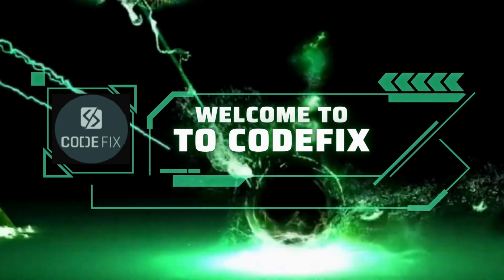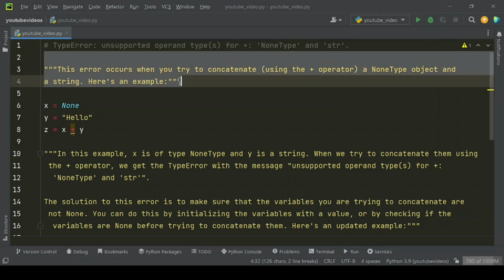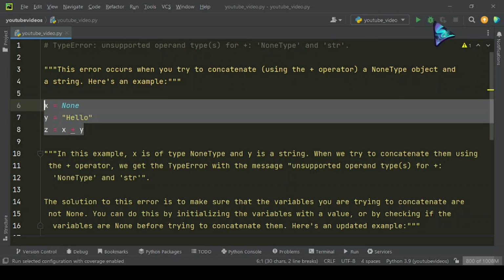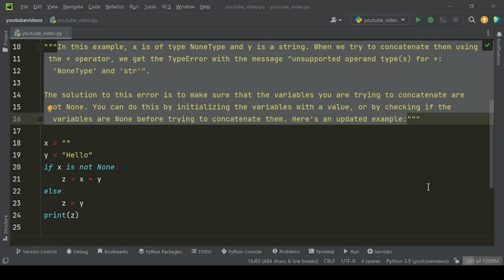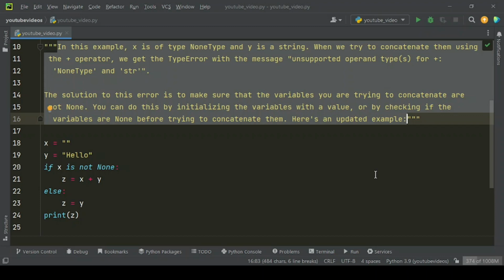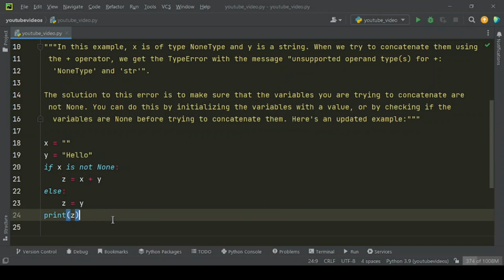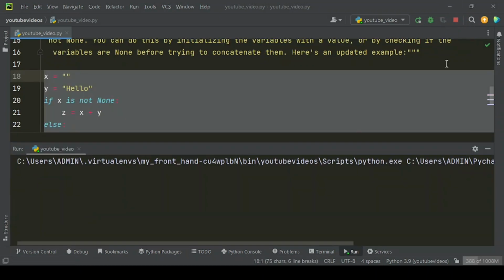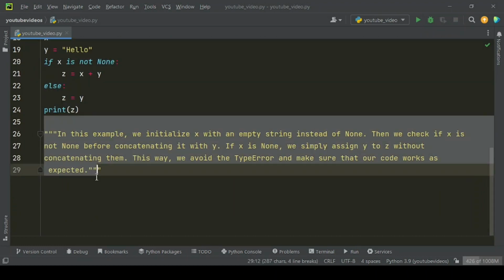Understanding TypeError: Unsupported Operand Types for Addition ('NoneType' and 'str')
Join us as we delve into the world of Python errors with a focus on TypeError: Unsupported Operand Types for Addition ('NoneType' and 'str'). In this video, we'll break down the common scenario where Python throws this error and provide clear explanations and examples to help you understand why it occurs. Whether you're a beginner or an experienced developer, this video will equip you with the knowledge to handle this error effectively in your Python code.